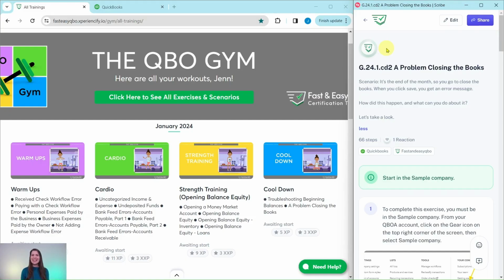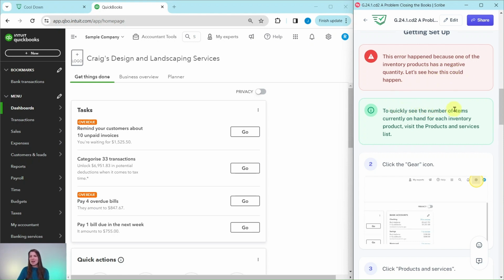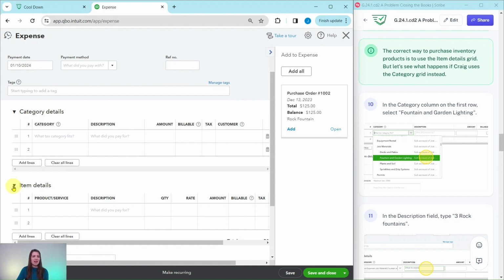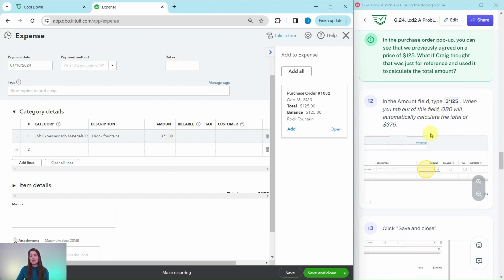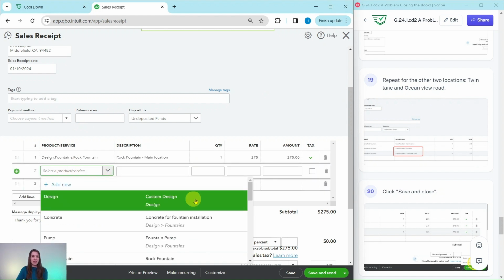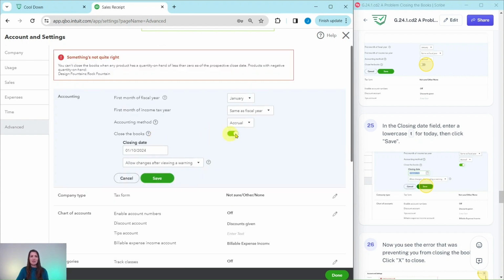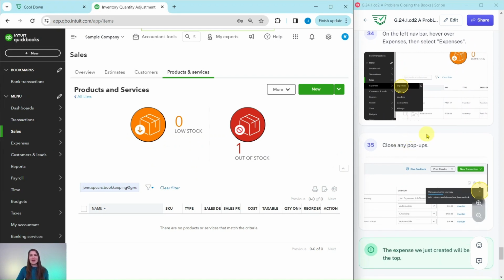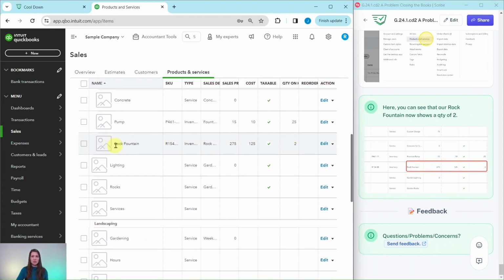Let's Practice QBO - A Problem Closing the Books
Follow along in the January 2024 Cool Down section.